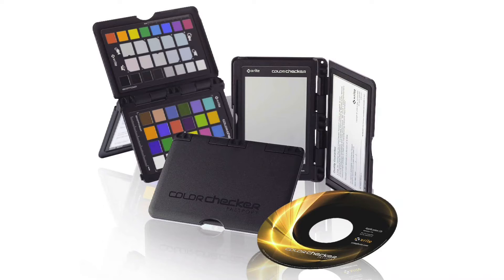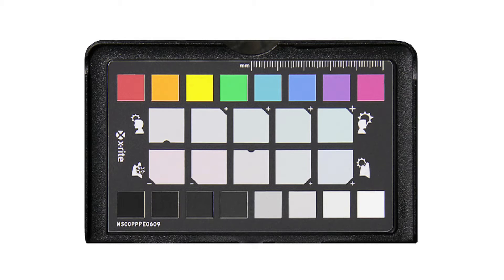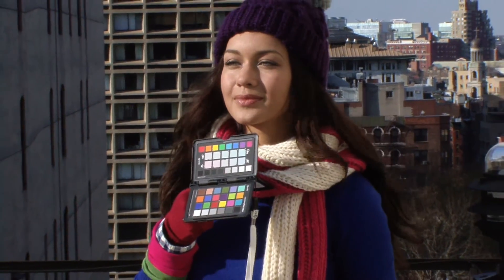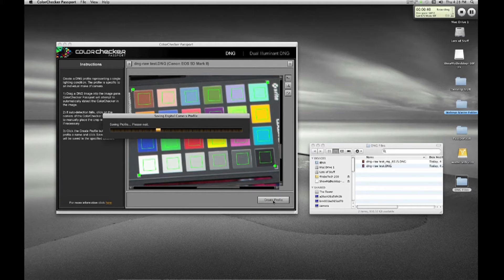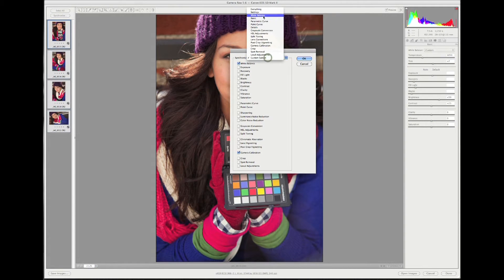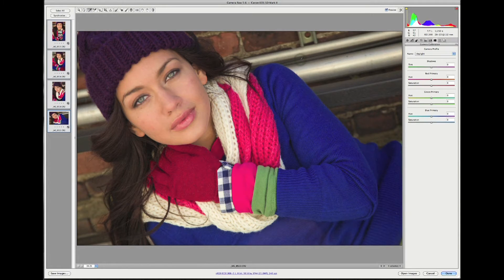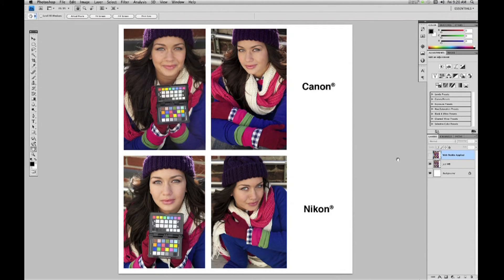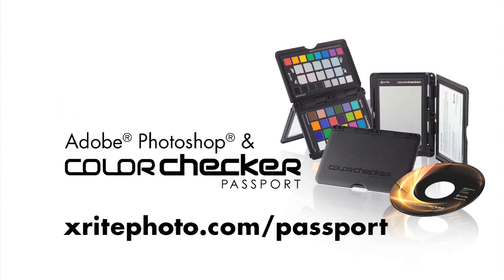Adobe Photoshop: Raw Workflow Color Tool from Capture to Edit with ColorChecker Passport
RAW COLOR POWER - Control and Creativity from Capture to Edit
Reduce your image processing time and improve quality control in your Raw workflow by combining the powerful color capabilities of the ColorChecker® Passport and Adobe® Imaging solutions. Quickly and easily capture accurate color, instantly enhance portraits and landscapes, and maintain color control and consistency from capture to edit.